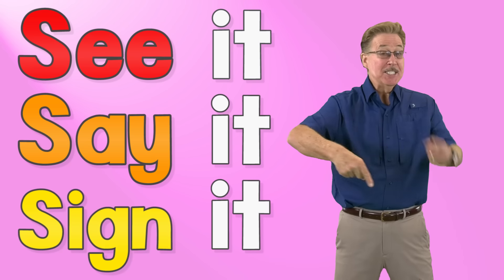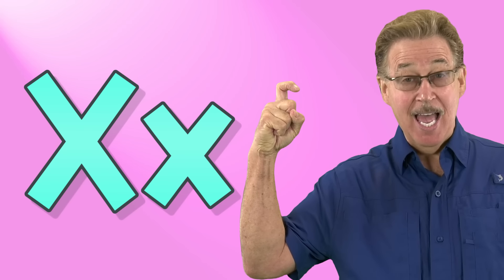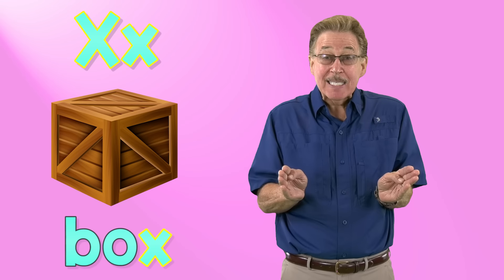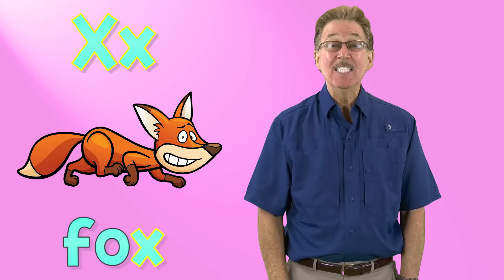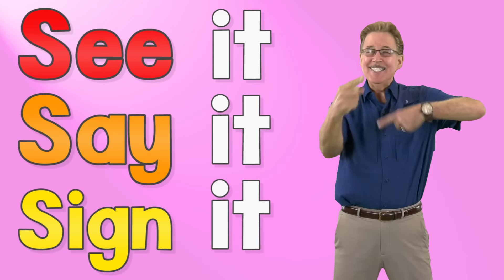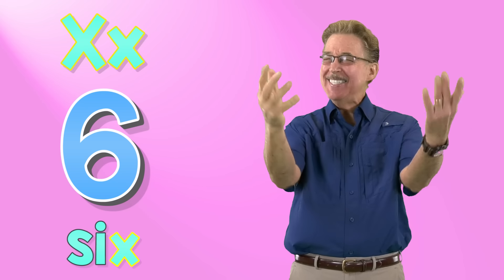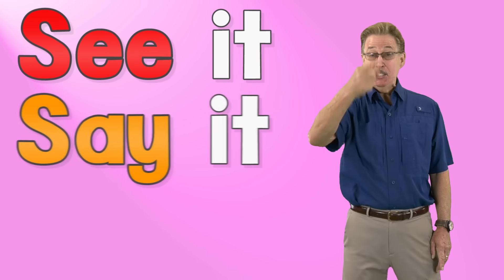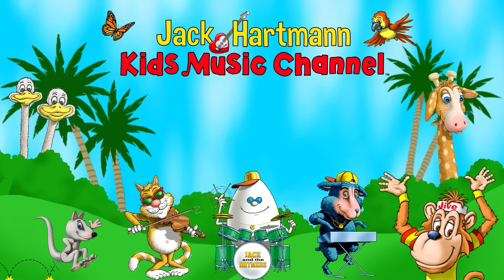See it, Say it, Sign it | The Letter X | ASL for ESL | Jack Hartmann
Learn the American Sign Language sign for the letter X.  Jack Hartmann has taken each sign from the original See it, Say it, Sign it  and made a video for each letter with special instructions for how to make the specific sign for each letter.  Jack gives instructions for how to sign the letter X x,  and then shows the signs for words that  have  the X x  letter sound as an ending sound.

Lyrics
See it, Say it, Sign it
Letter X x in the alphabet
To sign  letter X x, just put pointer finger up, hook over

This is the sign for X x, X x, X x
This is the sign for X x

X x  says /x/ like in box, box, box
X x says /x/  like in box
It's fun to sing and sign

X x  says /x/ like in fox, fox, fox
X x says /x/ like in fox

X x  says /x/  like in six, six, six
X x says /x/  like in six

X x  says /x/  like in sax, sax, sax
X x says /x/ like in sax